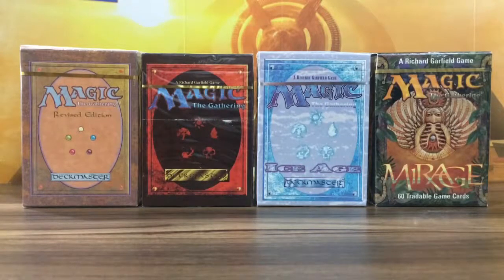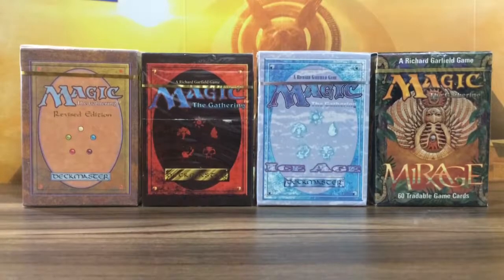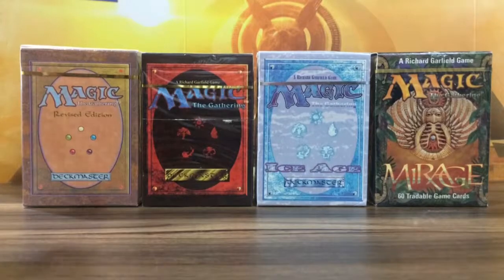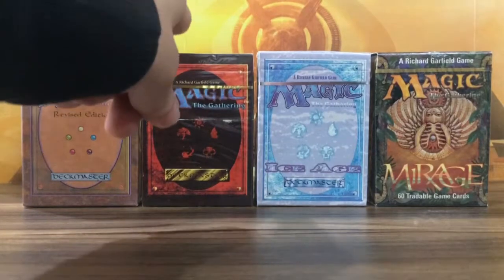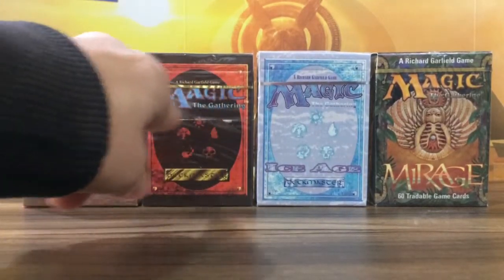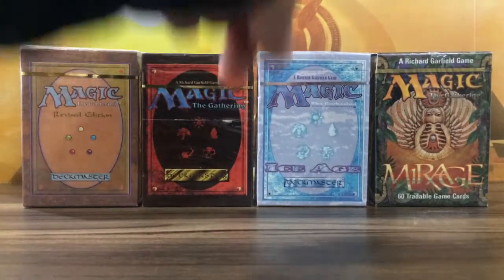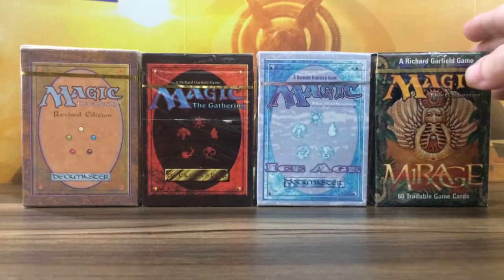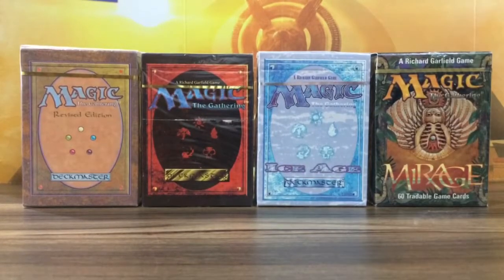Choose Which Starter Deck I'll Open First MTG Magic The Gathering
I bought some factory sealed starter decks from Rudy (Alpha Investments).
Customs sucks. They damaged one of the decks and opened another one. Just leave a comment telling me why I should open the deck of your choice.
- Revised (3rd)
- 4th Edition
- Ice Age
- Mirage